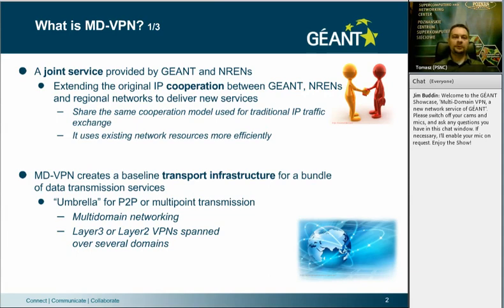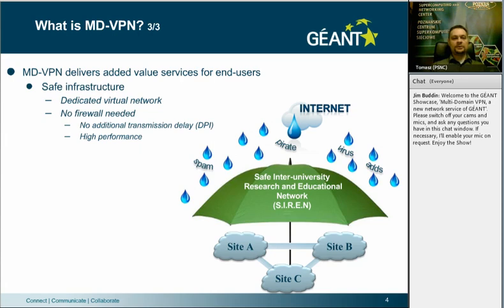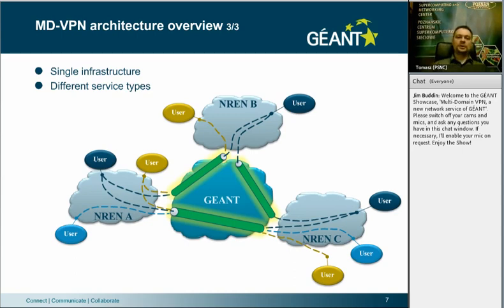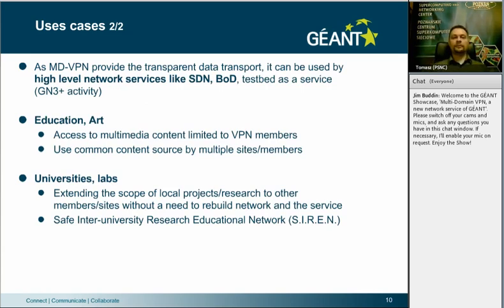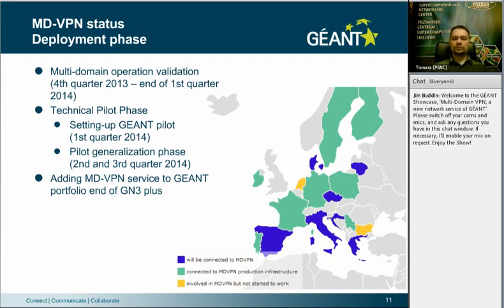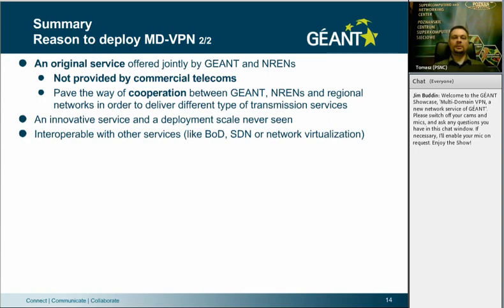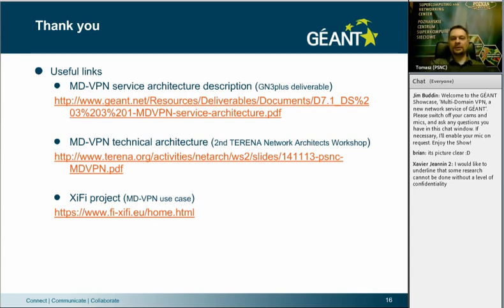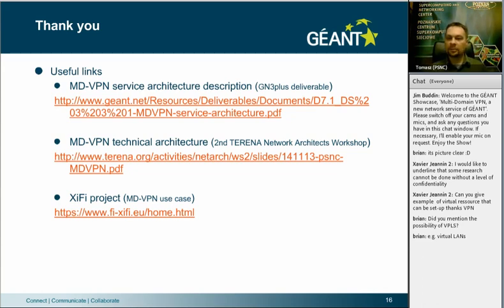GÉANT Showcase - Multi-Domain VPN: A New Network Service From GÉANT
VPNs are very useful for science and education - reducing security costs on user sites. MDVPN (Multi-Domain VPN) is a new GÉANT service that will allow you to deploy VPN as easily as you do in one domain.